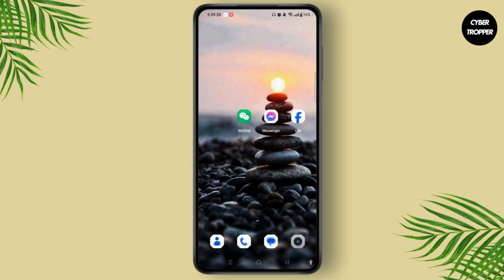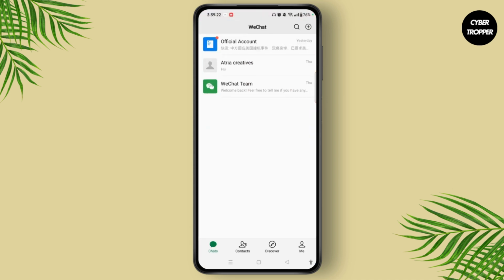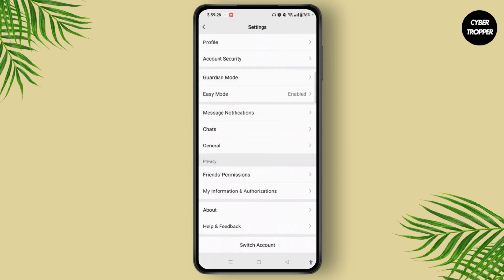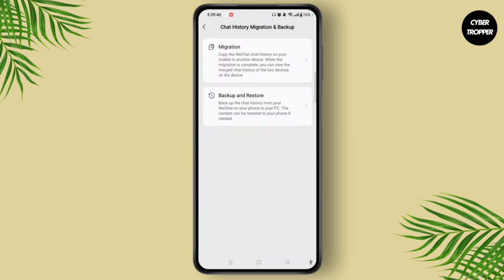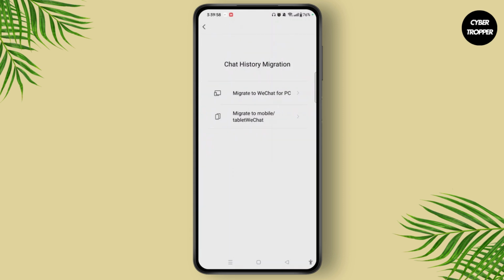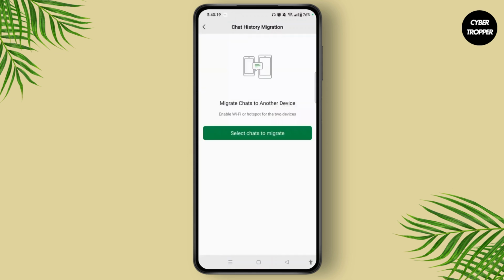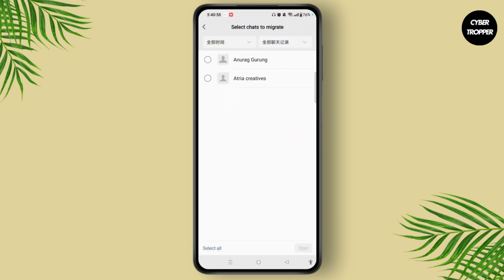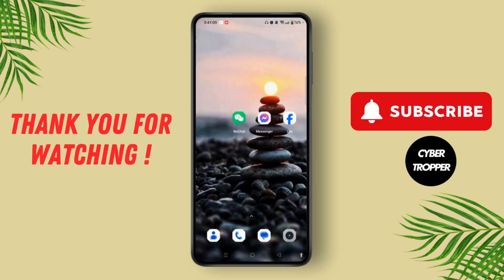How to Transfer WeChat Account to New Phone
Learn how to seamlessly transfer your WeChat account to a new phone in this easy-to-follow tutorial. Whether you're switching phones or need to back up your data, we've got you covered!

In this video, you'll discover step-by-step instructions for transferring your WeChat account from an old phone to a new one. We'll also show you how to move your messages and other important information to ensure no data is lost.

Timestamps:
0:00 Introduction
0:20 Step 1: Preparing Your WeChat Account for Transfer
0:45 Step 2: Transferring WeChat to Your New Phone